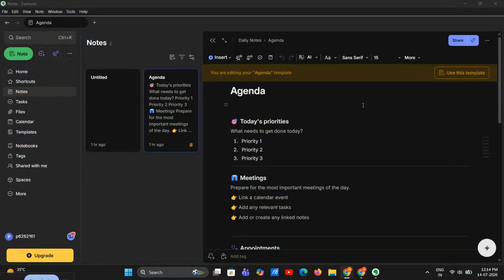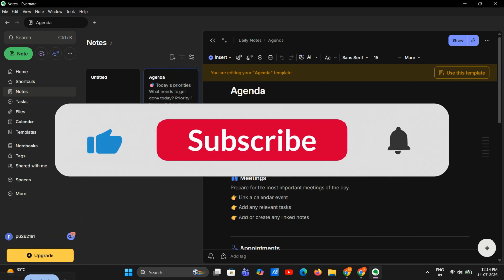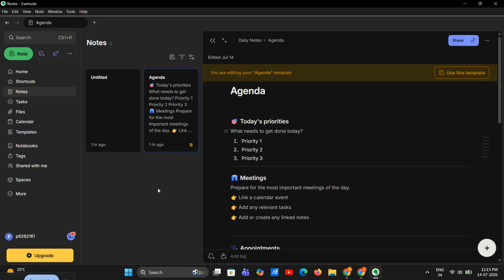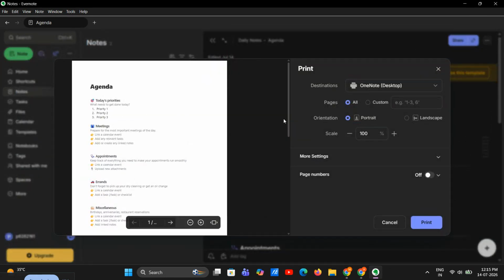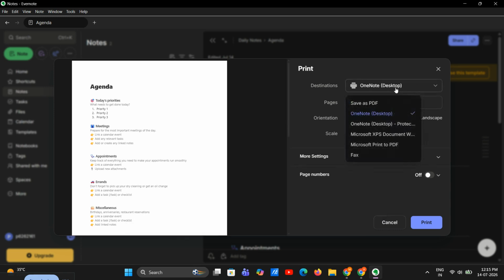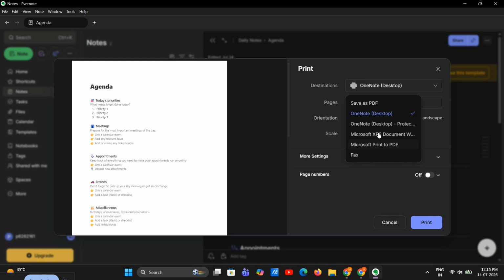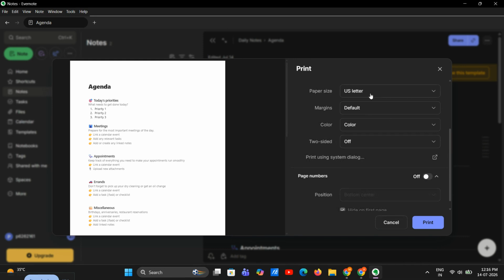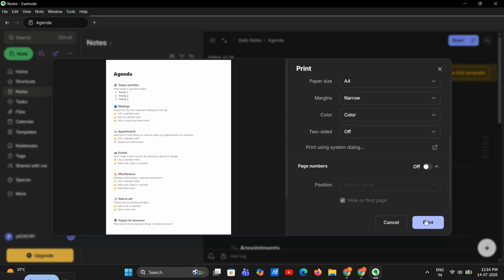How To Print Evernote Notes (Easy Step-By-Step Guide)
Learn how to print Evernote notes on Mac and Windows using the Evernote desktop app. This tutorial shows you how to open the print menu, choose your printer, adjust settings, and print your note clearly and correctly.

🕚Timestamps:
0:00 Intro
0:16 Open The Evernote Desktop App And Select Your Note
0:38 Open The Print Menu From Note Or More Actions
1:07 Choose Your Printer And Review Options
1:33 Adjust Layout, Paper Size, And Color Settings

✍️What You'll Learn In This Video:
• How To Print Evernote Notes On Mac And Windows
• How To Open The Evernote Print Menu
• How To Choose The Right Printer For Your Note
• How To Adjust Portrait, Landscape, And Paper Size Settings
• How To Preview And Print Evernote Notes Correctly

💡Pro Tips For Printing Evernote Notes:
• Use landscape mode for wide notes or notes with images and tables.
• Check the print preview before clicking Print to avoid cut-off content.
• Save as PDF first if you want a digital backup before printing.
• Use black and white mode to save ink for text-only notes.
• Make sure you’re printing from the desktop app, since it gives you the best control.